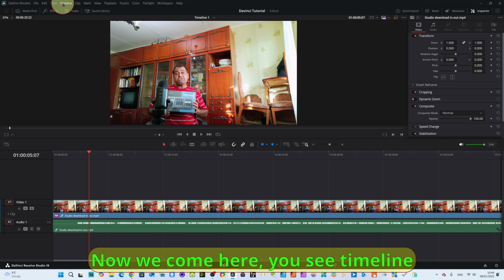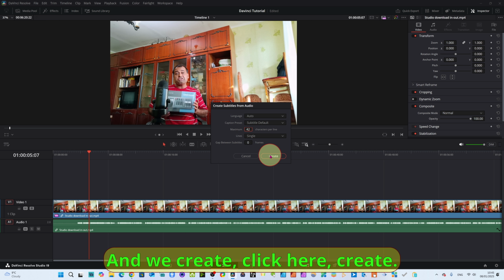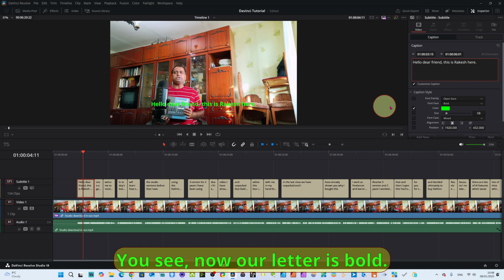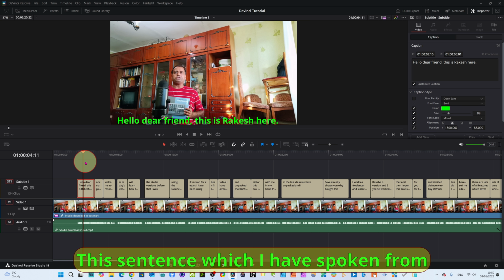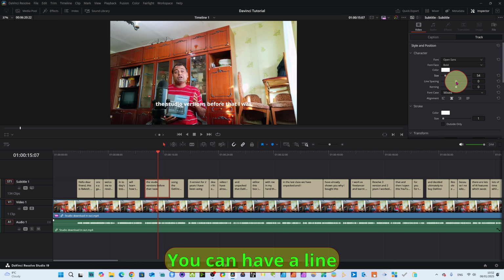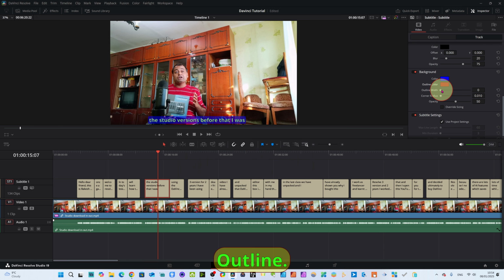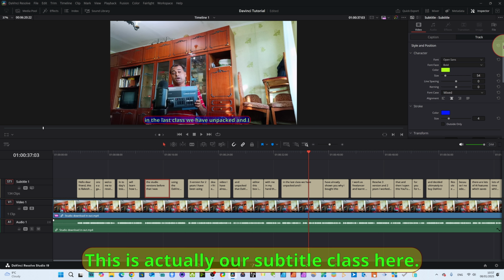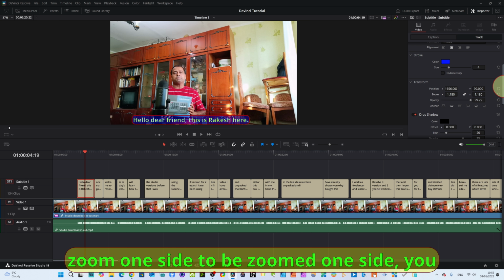How To Add Subtitles in Davinci Resolve 20 Tutorial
In this easy-to-follow tutorial, we'll show you how to add subtitles to your video using DaVinci Resolve 19-20. Whether you're a beginner or an experienced user, this step-by-step guide will help you enhance your videos with accurate and customizable subtitles. Improve accessibility and make your content more engaging for a wider audience.

- How to import and sync subtitles with your video
- Customizing subtitle fonts, styles, and positioning
- Exporting your video with embedded subtitles, in the playlist, you can see all the parts of this tutorial.